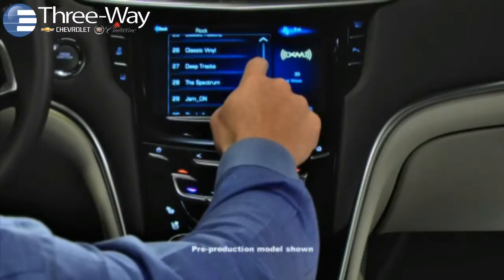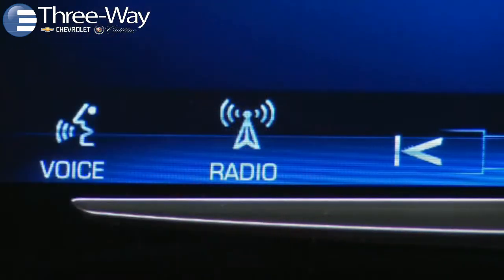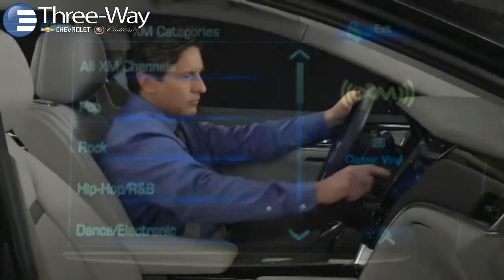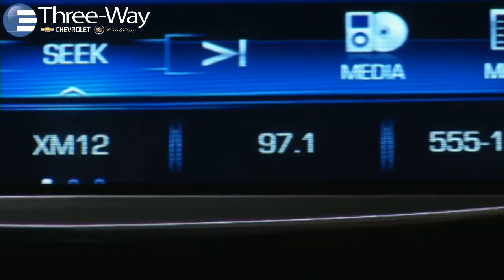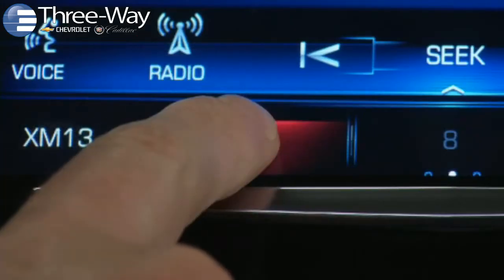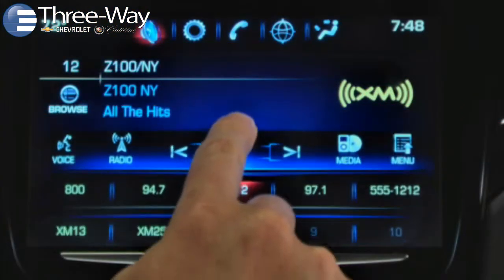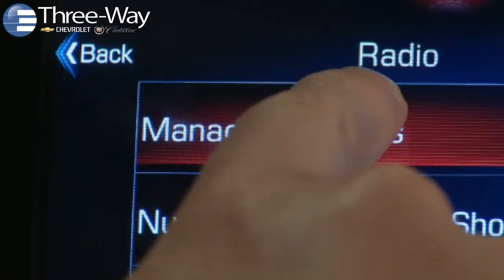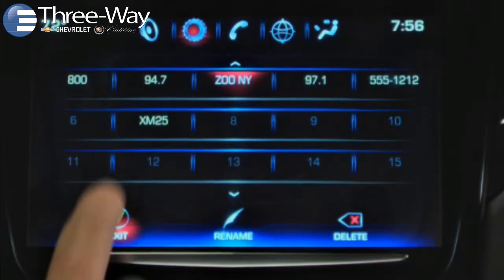CUE Entertainment Part 2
This video will walk you through the advanced functions for XM stations as well as storing and managing your favorite stations.